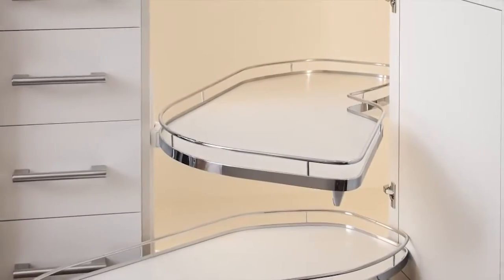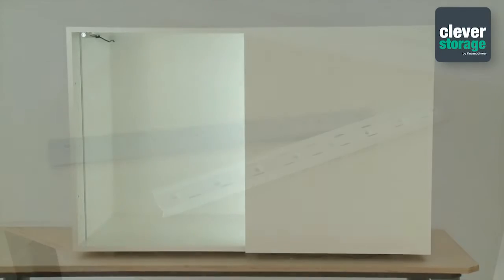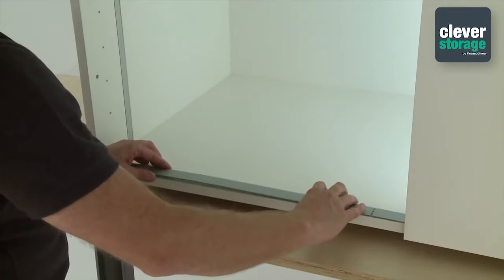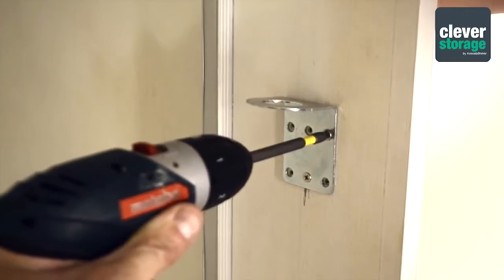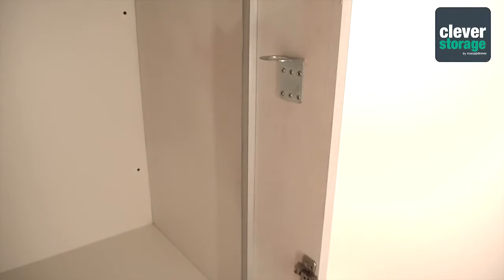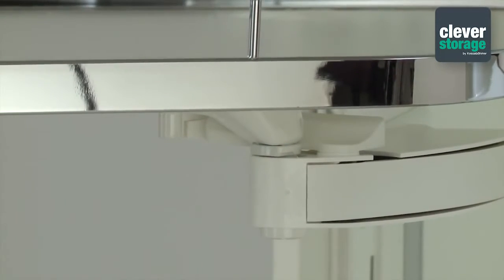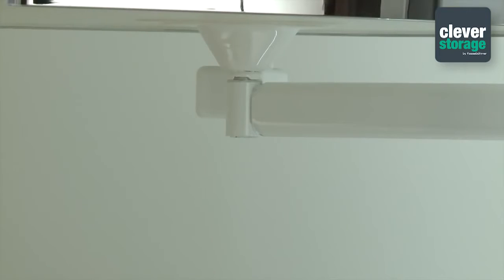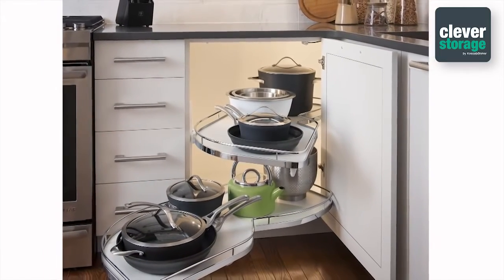Hafele Lemans ll Installation by KitchenSource com